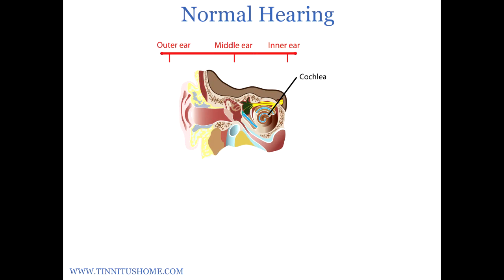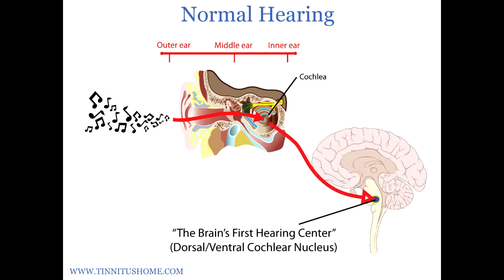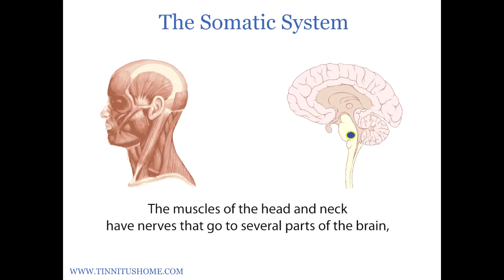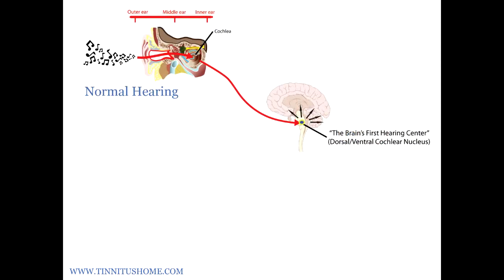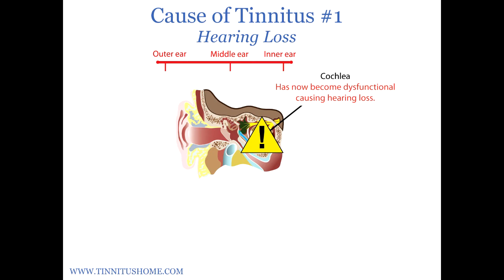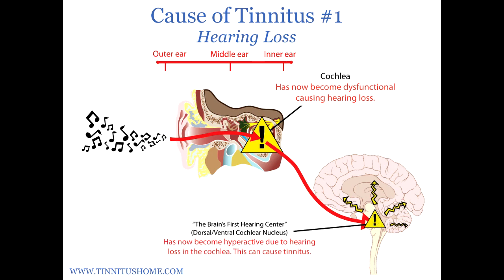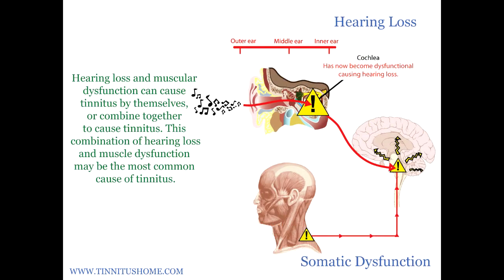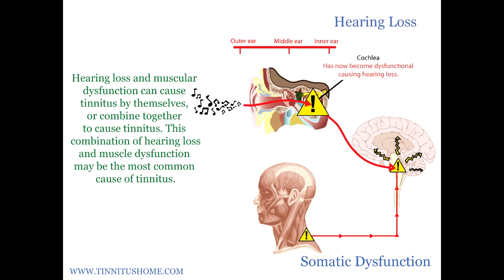What Causes TInnitus?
A New Perspective:
Tinnitus is a complex ailment with several causes that in recent years have come to light. But many in the medical field are not yet aware of these breakthroughs. In this video our we present a new perspective on the causes of tinnitus.